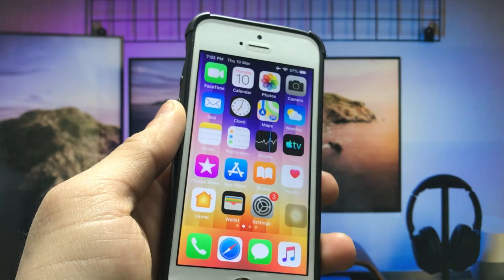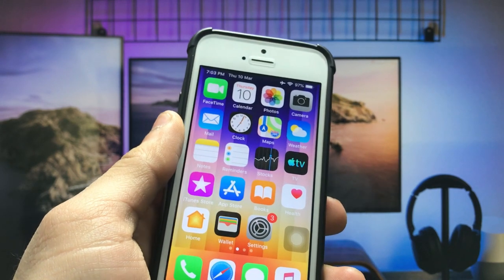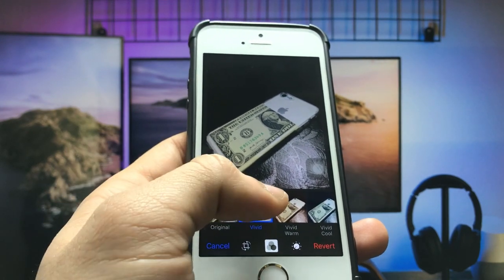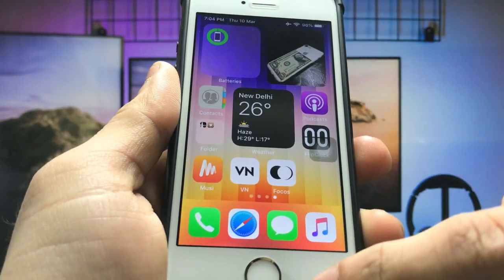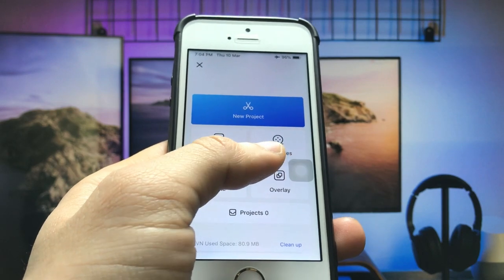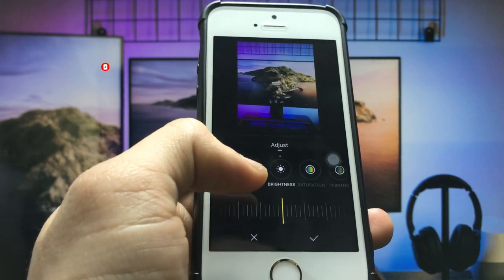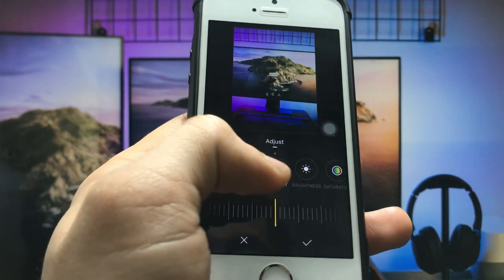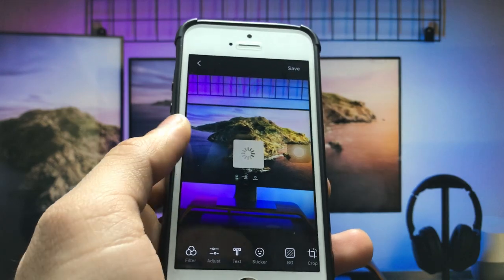Install iOS 15.4 New Editing Features in Older iPhone's on iOS 12 🔥🔥 - iPhone 5s, 6, 6+